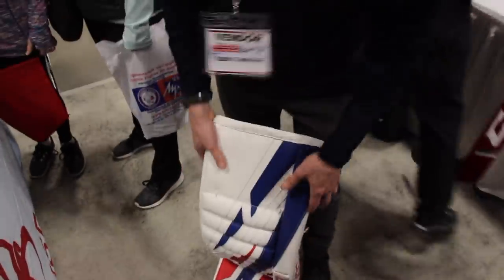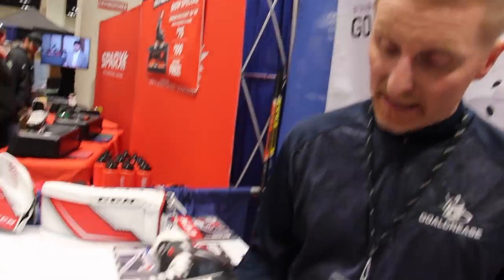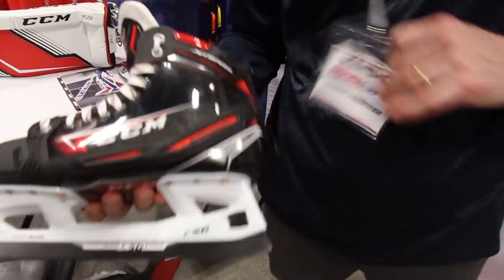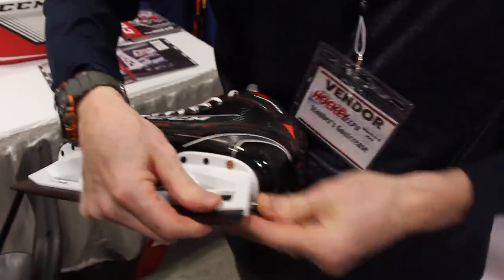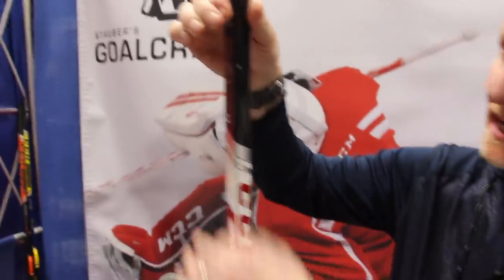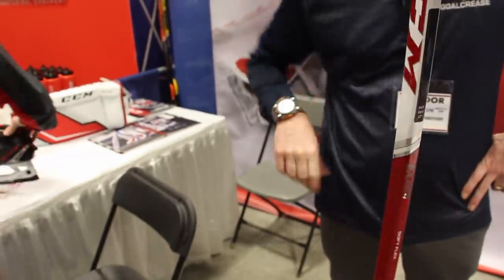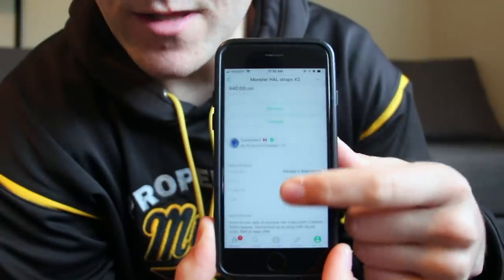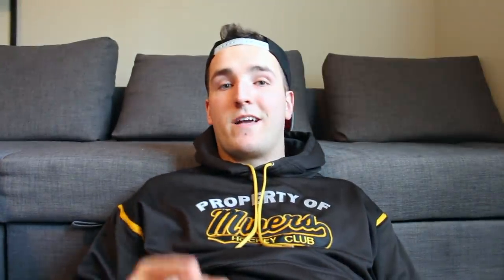CCM EFlex 4 and 2 piece Goal Skate